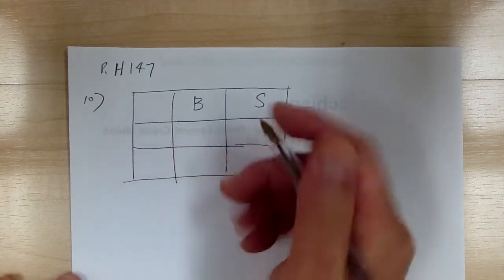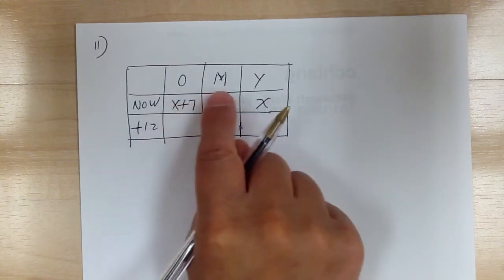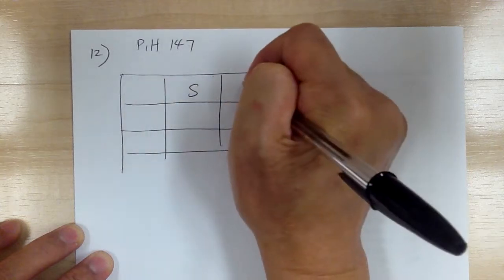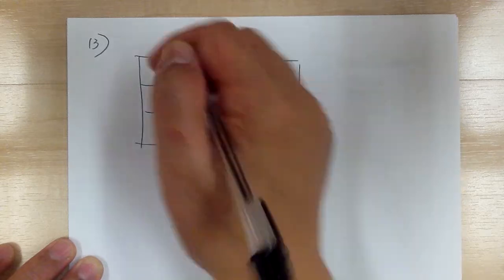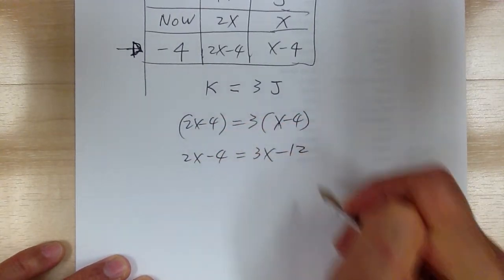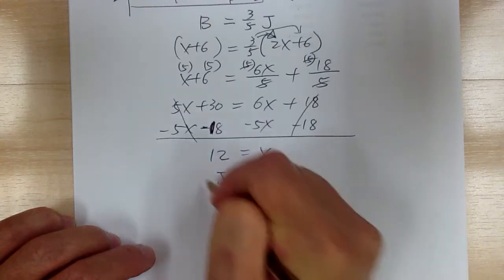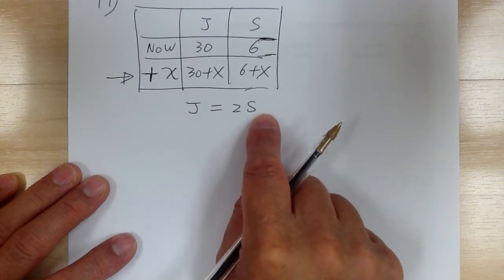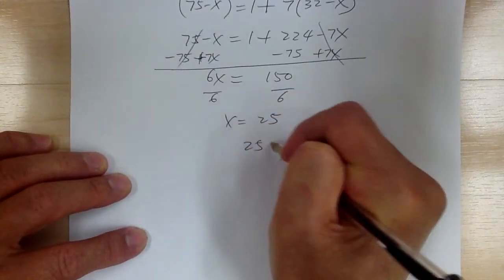Algebra 1 p.H147 age